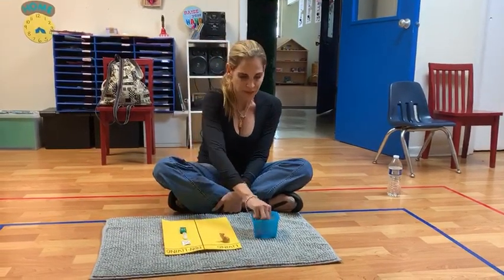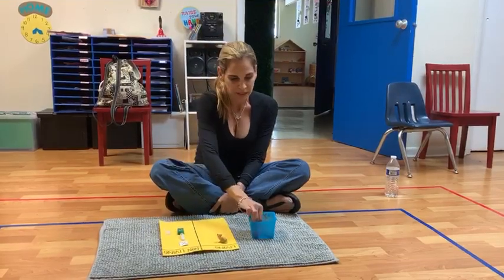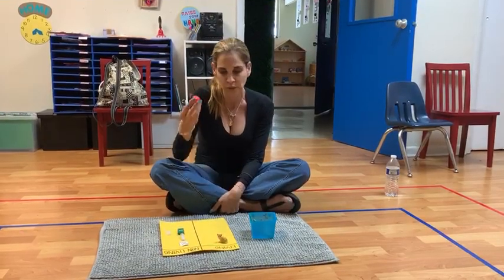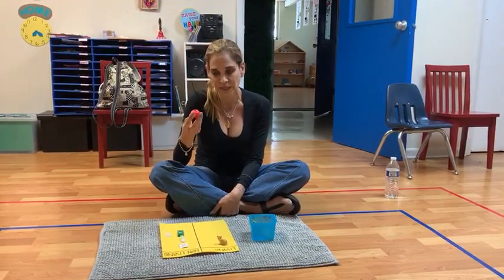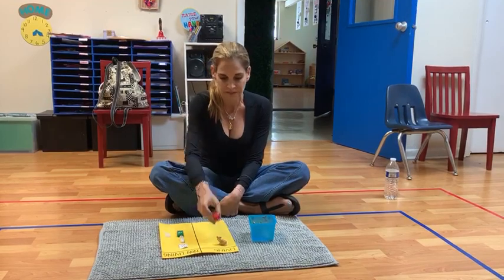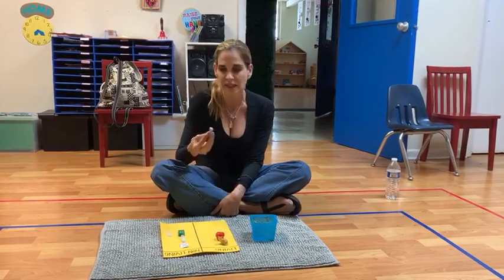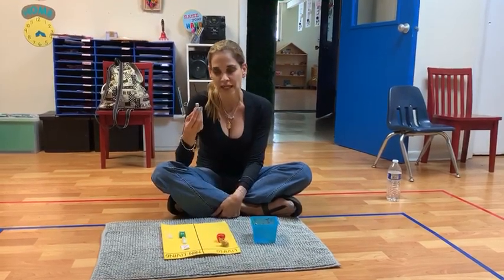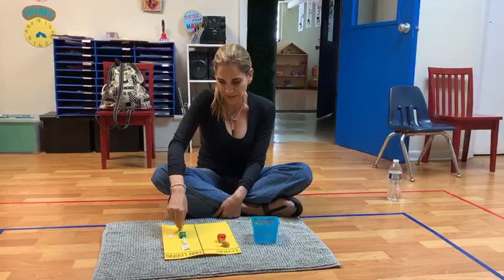Montessori Science- Living and Non-Living (3-6 Years Old)